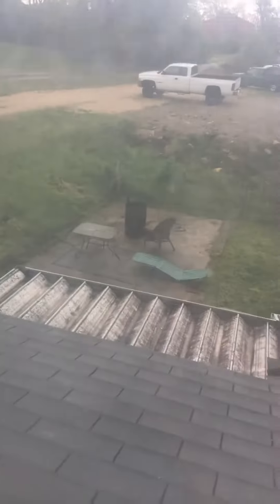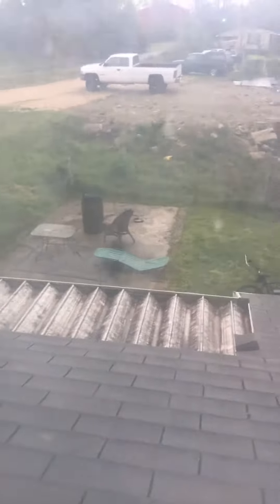Educational Thomas the tank engine computer fire aftermath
The screen melted and left behind the microchip it burned in the fire in the batteries pop!